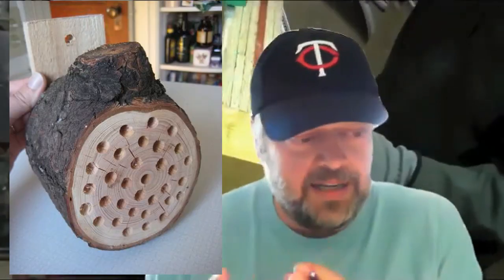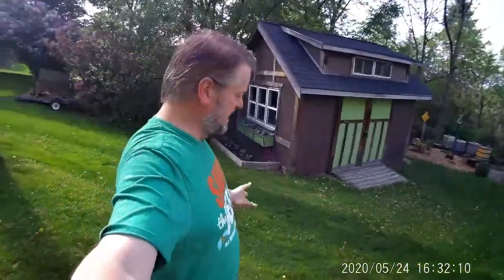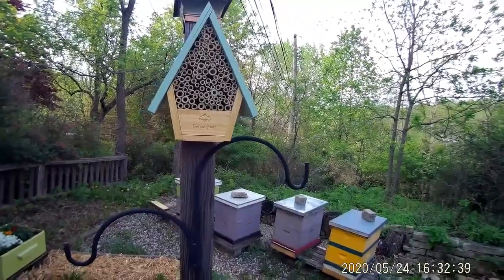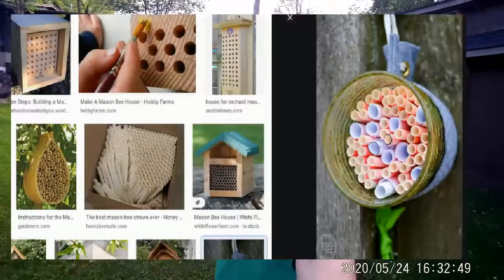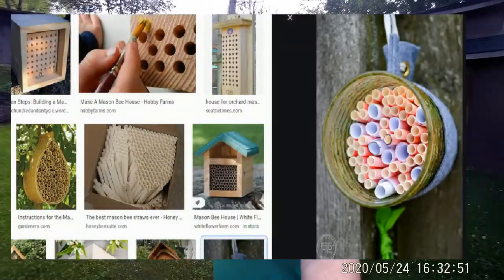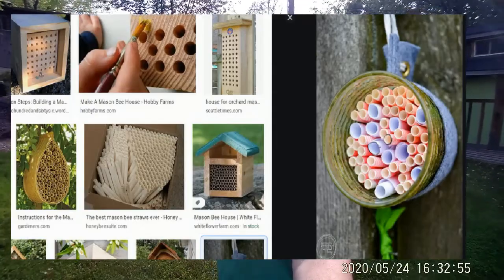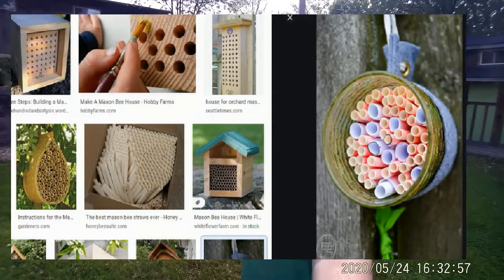Time to Makey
RALC Day school science online lesson